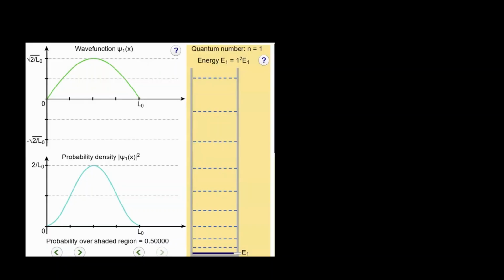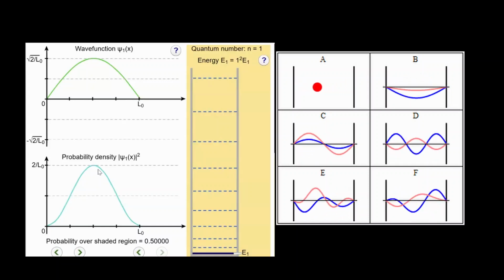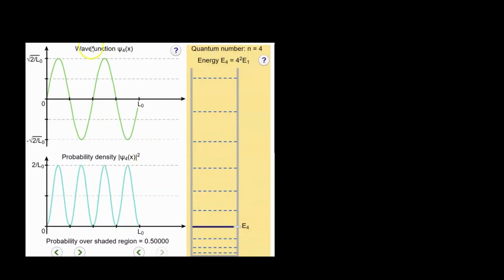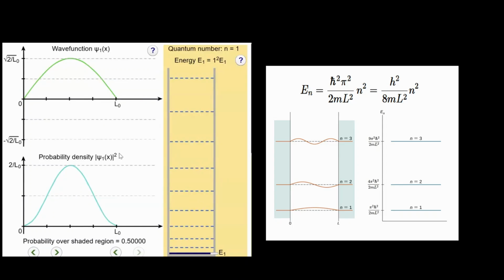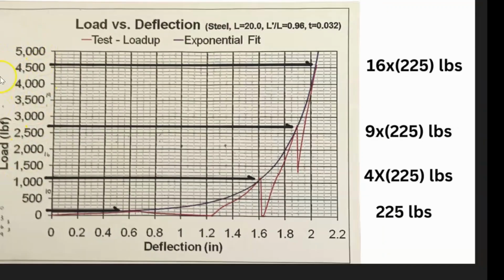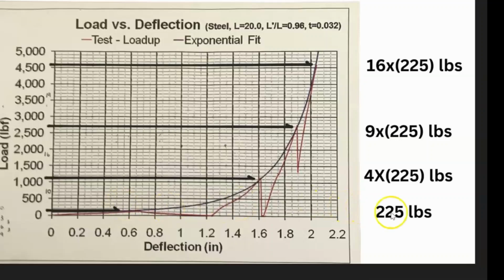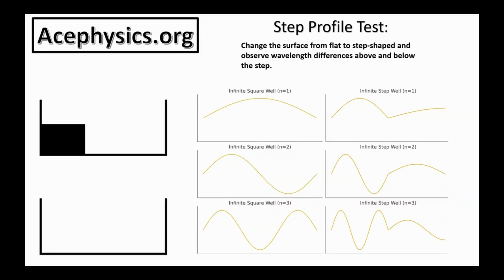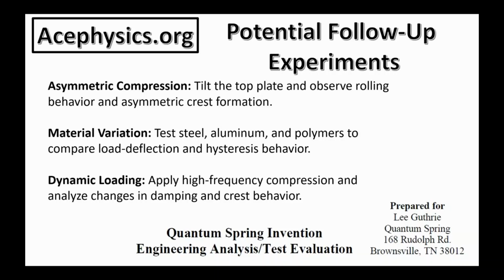Recreate Quantum Wave Experiment Mylar and Steel Plate Simulation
In this video, Dr. Jacob Hudis demonstrates an exciting experiment that uses compressed mylar and steel plates to simulate quantum mechanical standing wave patterns. These patterns closely resemble the standing wave solutions for a particle in a box in quantum mechanics. Watch as the system spontaneously jumps between different wave modes, providing a visual analogy for quantized energy states in a simple quantum system.

The experiment is explained in detail, and I show you how to recreate it at home or in the classroom. This video also includes a brief introduction to the concept of the particle in a box—a fundamental topic in quantum mechanics. To enhance the explanation, I use an interactive particle-in-a-box applet from the University of St Andrews, which you can explore here:
👉 Particle in a Box Applet

Additionally, I feature images from Wikipedia Commons to help illustrate key concepts.